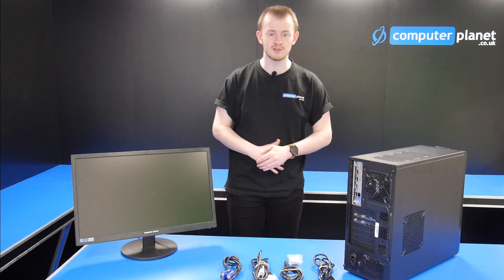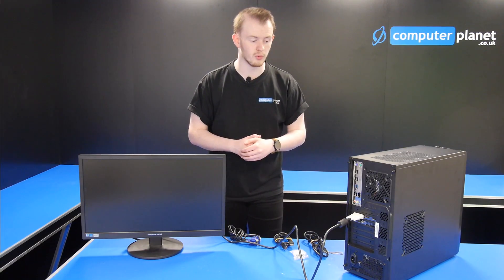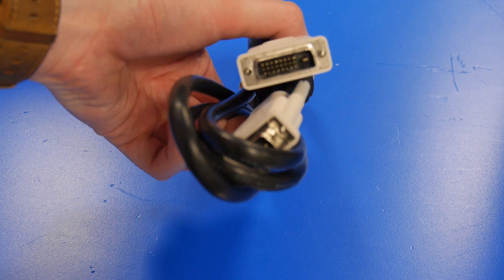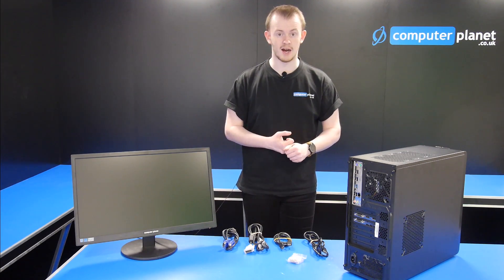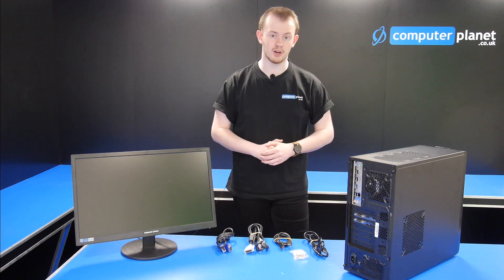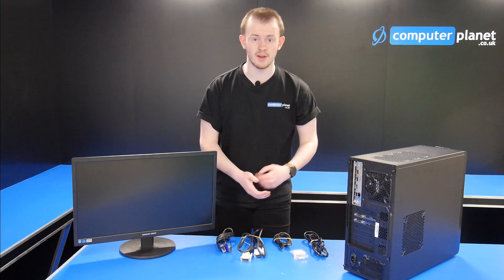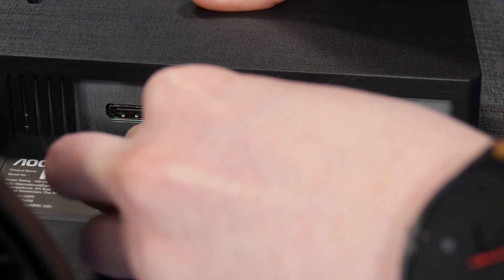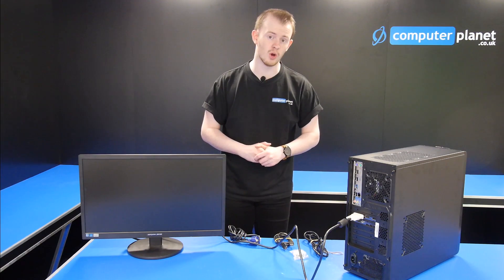How & Where to Connect Your Monitors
In this video I show you how and where you should be connecting your monitor too on your PC. There are lots of different ports and cables to use, having the right cables is necessary.